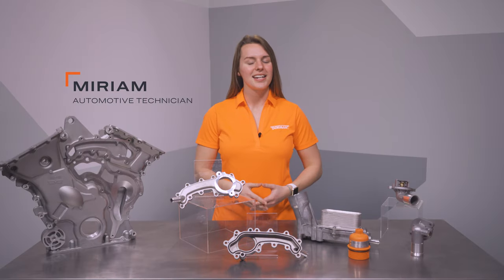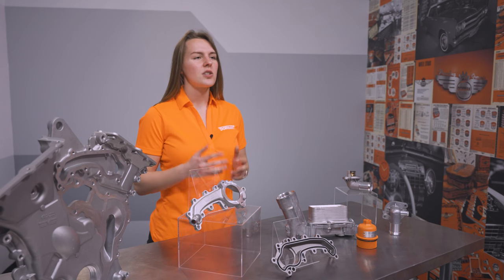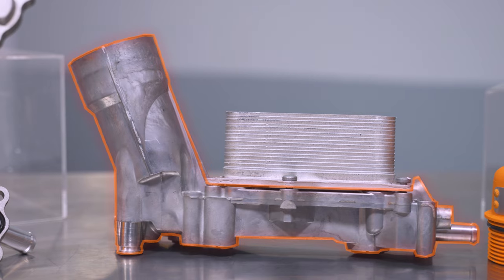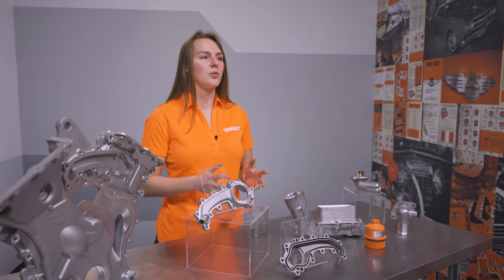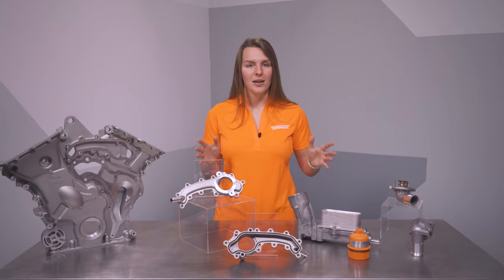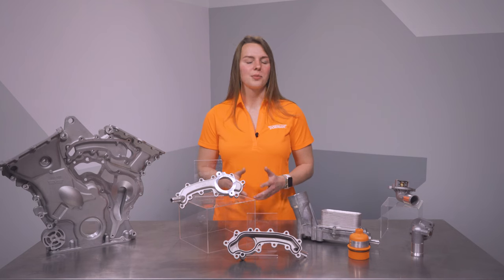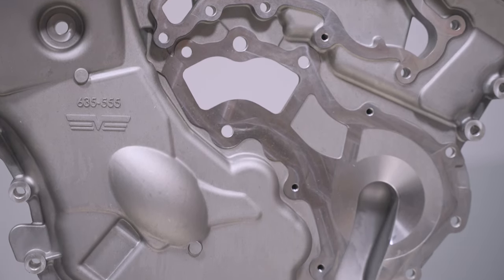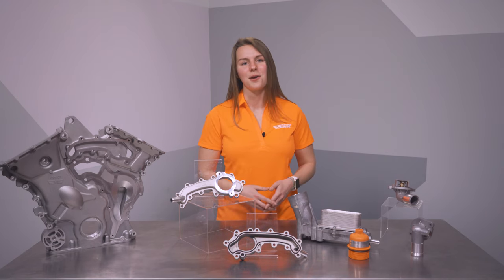How to bulletproof your Pentastar engine with Dorman OE FIX solutions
Chrysler’s 3.2 and 3.6L V6 is a popular engine known as the Pentastar. Unfortunately, it has a few plastic components that are well-known weak points.

Fortunately, Dorman makes a number of upgraded metal replacements for some of the most problematic pieces. Learn more in this video!

Learn more DormanProducts.com.

Never miss a new solution. Sign up for our new product announcements and other email newsletters